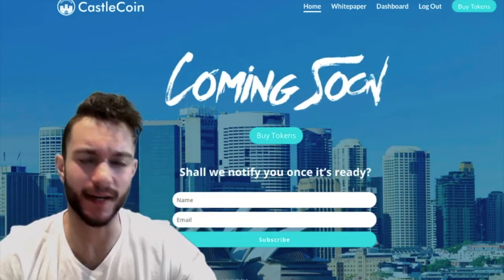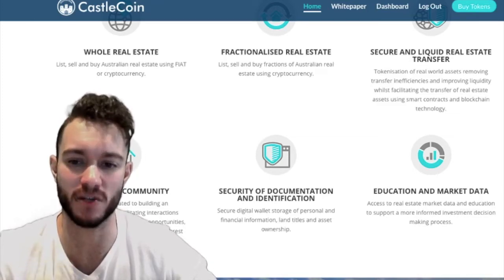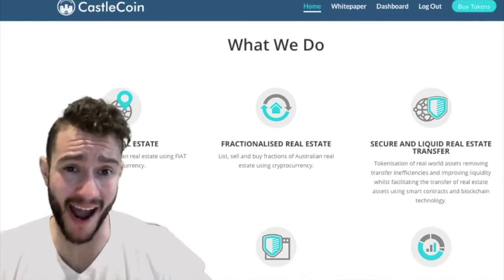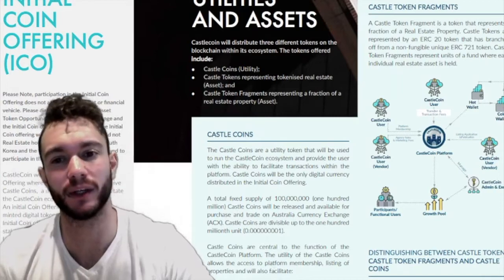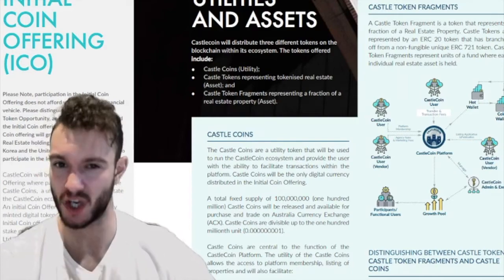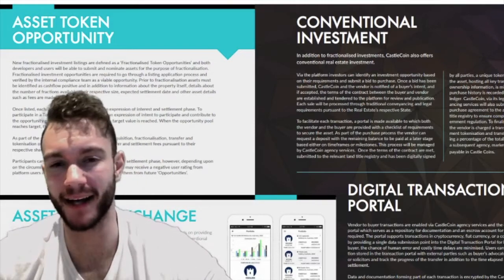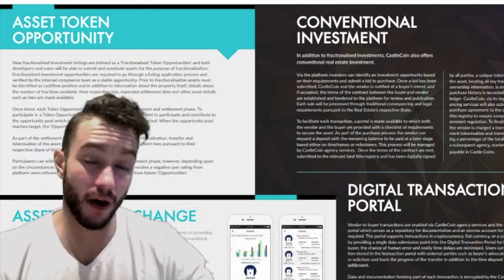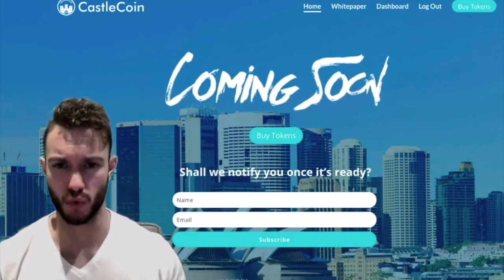Castlecoin: Comprehensive Realestate Investment Platform - ICO Review #69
A realestate investment platform, boasting a wide array of functionality, accepting both crypto and fiat. CastleCoin is by far the most comprehensive realestate investment platform I've come across in the crypto space with particular excitement about fractionalised investing.

🦄 MORE ICO Review Channel and Podcast